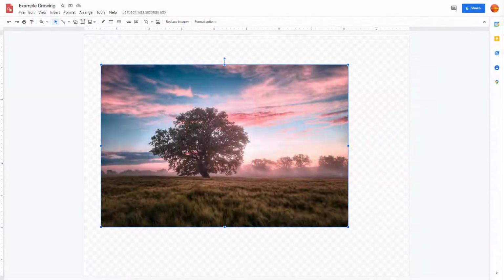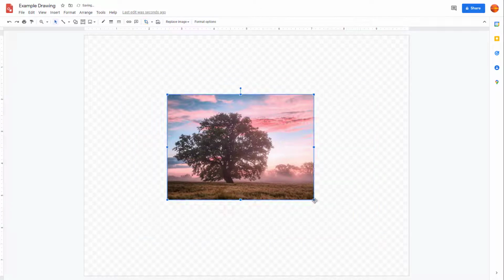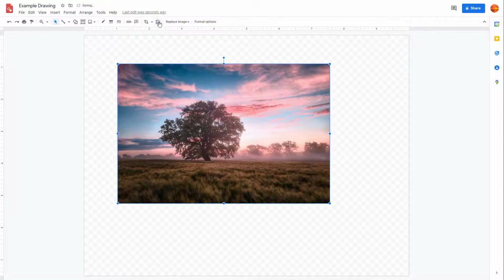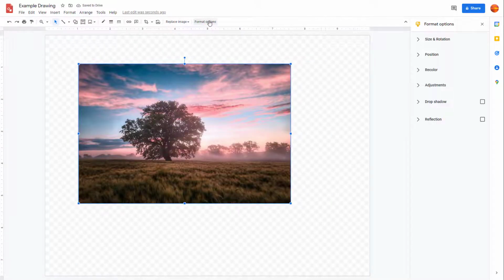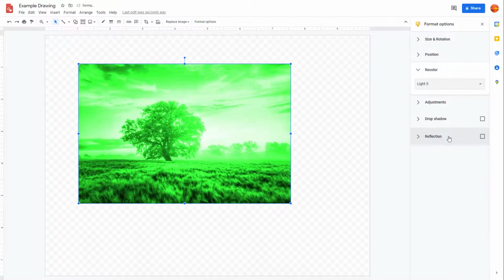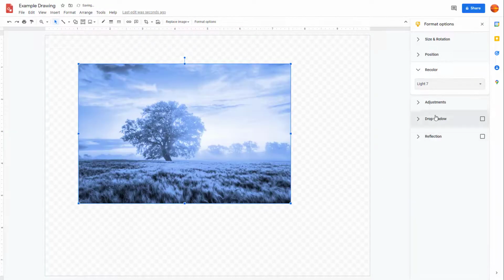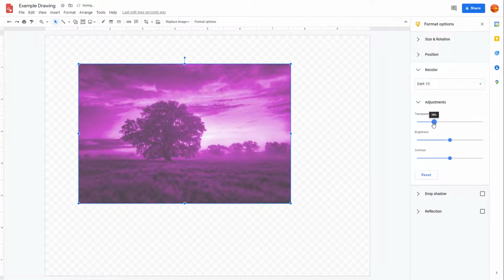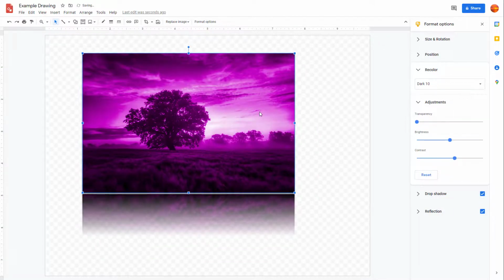Google Drawings Tutorial - Lesson 17 - Working with Images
In this tutorial, we will be discussing about Working with Images in Google Drawings.